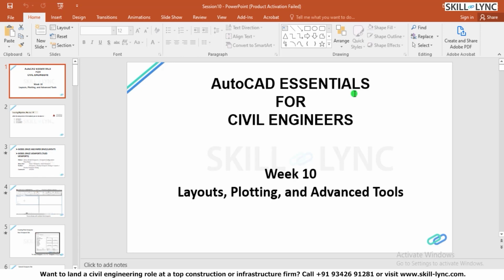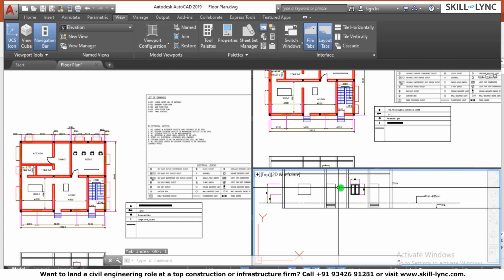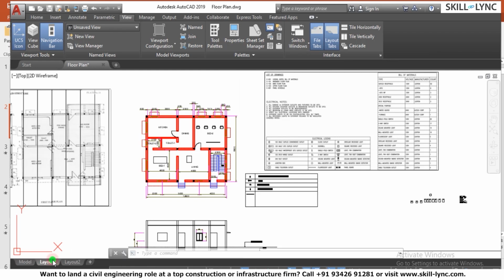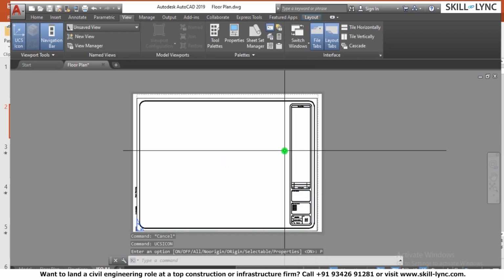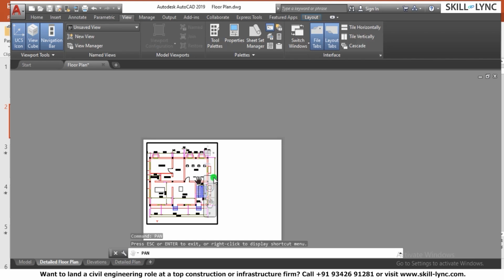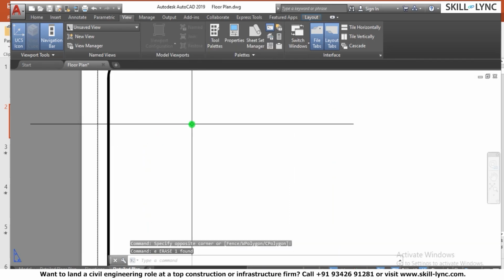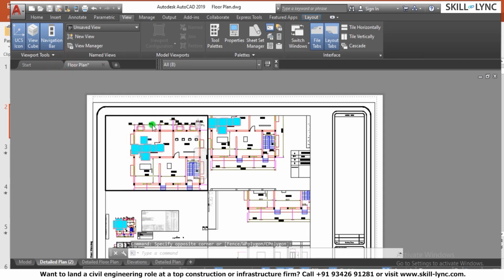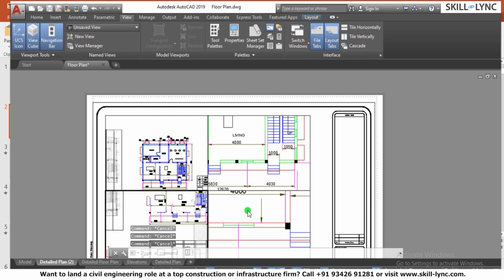AutoCAD Essentials for Civil Engineers: Tutorial from Beginner to Advanced | Episode 52| Skill-Lync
Welcome to Episode 52 of AutoCAD for Civil Engineers! 🚀 In this episode, we’re diving deep into essential topics for civil engineering projects: layouts, plotting, and advanced viewport tools. By the end of this session, you’ll have mastered AutoCAD’s powerful layout features, allowing you to create clean, organized sheets and print-ready designs. Let’s level up your drafting skills! 💪

💡Key Highlights
📜 Understanding Model Space vs. Paper Space
🖼️ Creating Custom Viewports and Setting Scales
🔄 Using Named and Polygonal Viewports
📝 Managing Layouts for Multi-Page Setup
🖨️ Plotting Techniques for Perfect Prints
🎨 Layer Customization in Viewports for Enhanced Presentation

💡Chapters
0:00 – Introduction to Layouts, Viewports, and Plotting
10:53 – Model Space vs. Paper Space Explained
12:10 – Customizing Viewports and View Configurations
12:50 – Setting Up Layouts with Templates
14:07 – Adding and Renaming Layouts
18:35 – Scaling and Locking Viewports for Accurate Prints
27:15 – Using VP Layer Customization for Enhanced Drawings
30:06 – Layer Control in Viewports (Color, Line Weight, Transparency)

Ready to take your designs from model to print? This episode equips you with the skills to handle all things layout and plotting for professional-quality outputs! Don’t miss out on these crucial skills for every civil engineer and AutoCAD user.